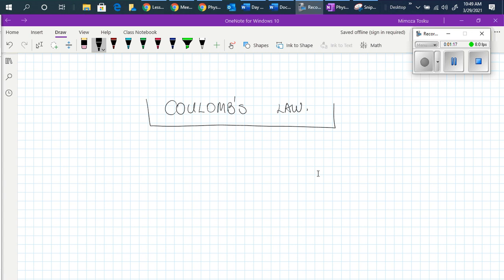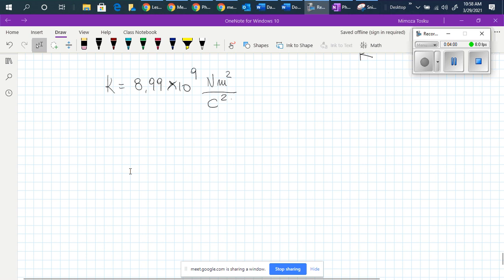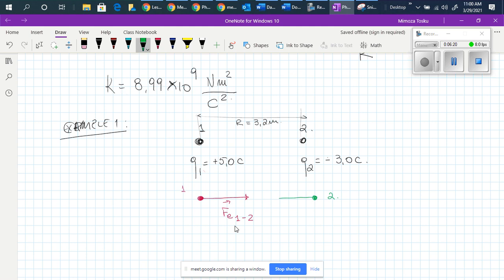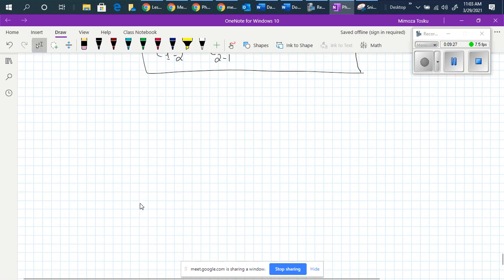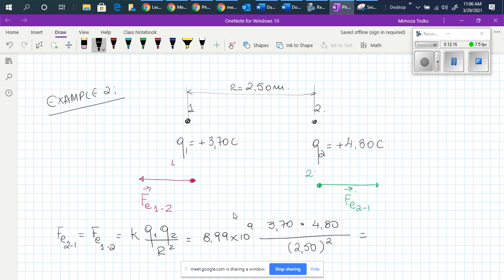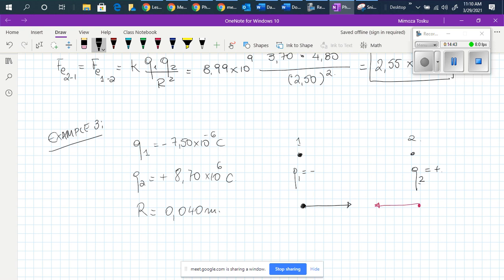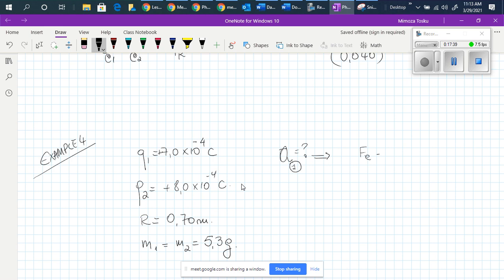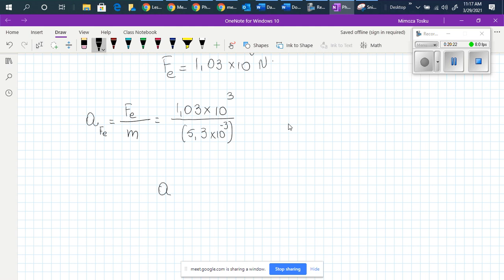2.1.3. - Coulomb's law